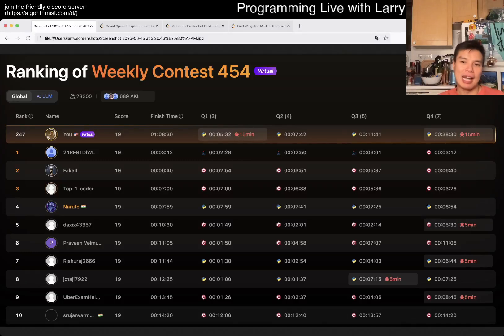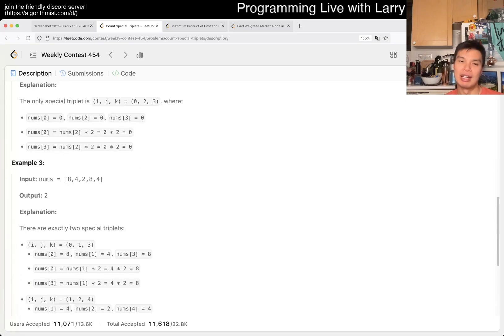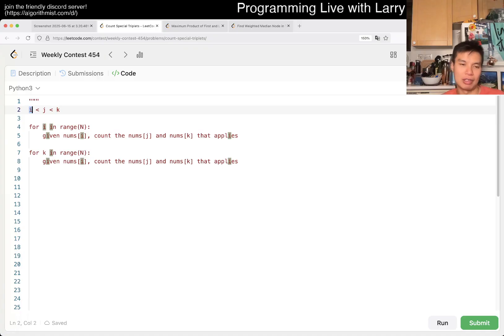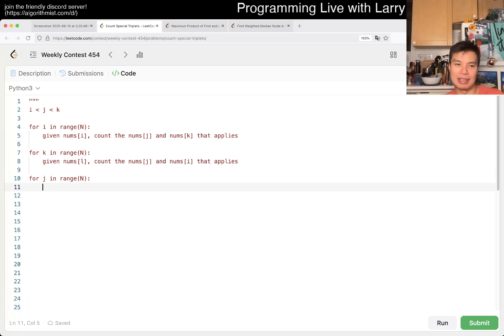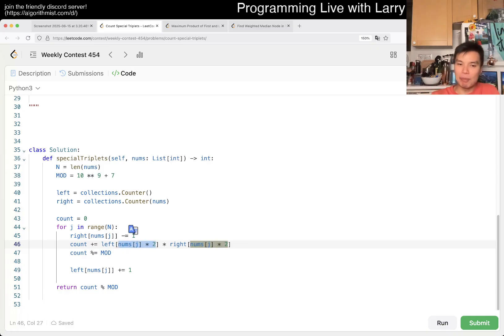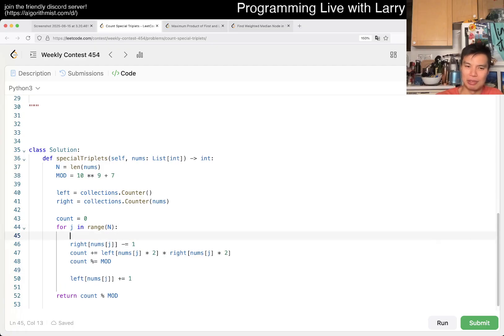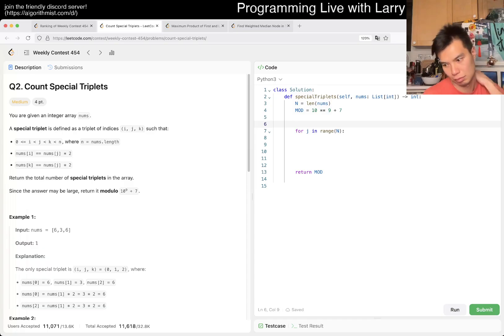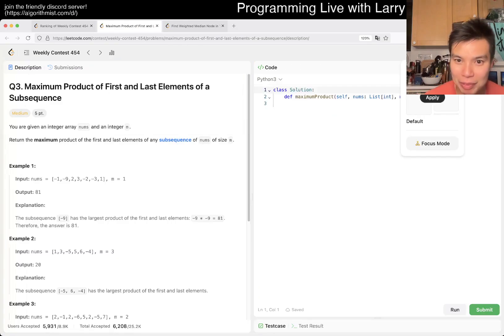3583. Count Special Triplets (Leetcode Medium)